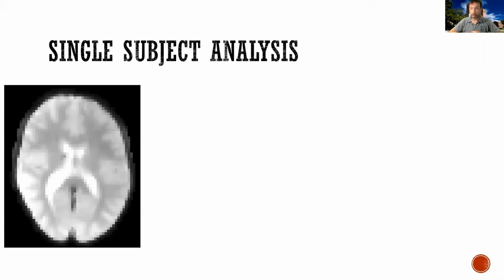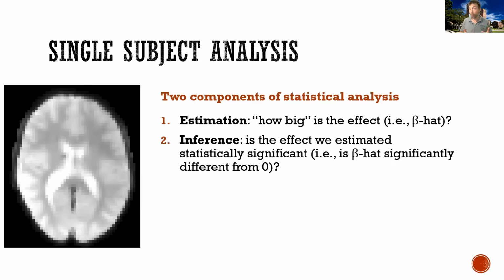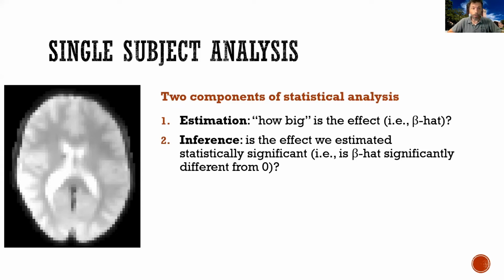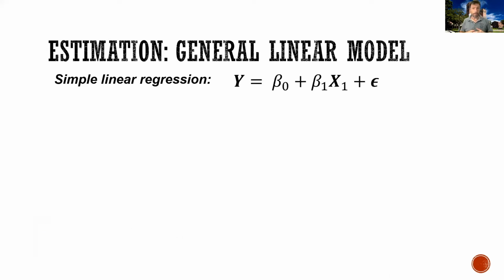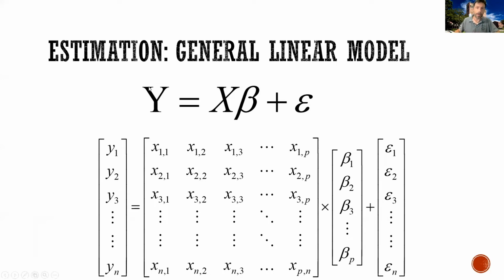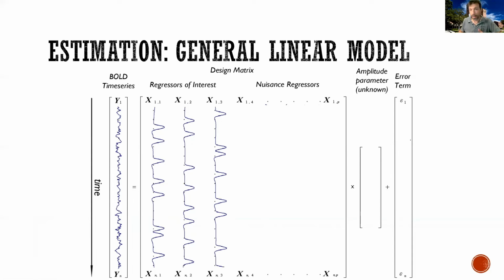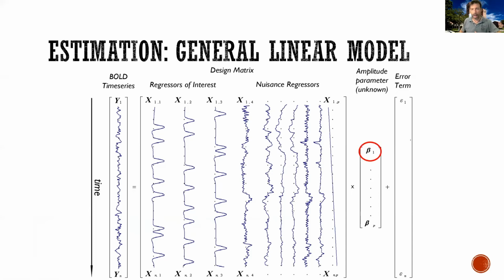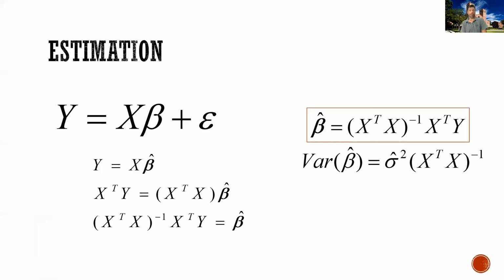Learn fMRI W06 (Monti, UCLA) 02 Single Subject Analysis: Introduction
The regression framework used for fMRI single subject analysis